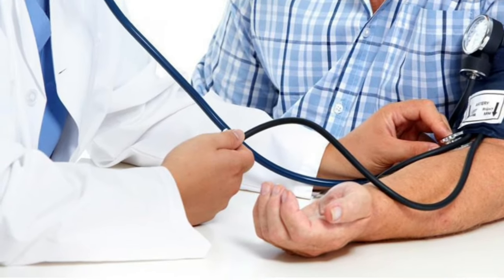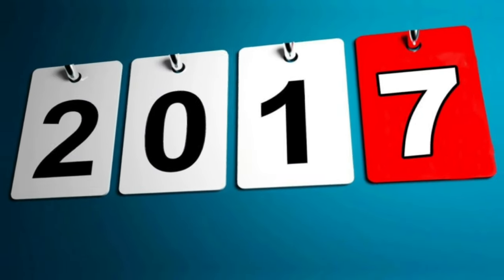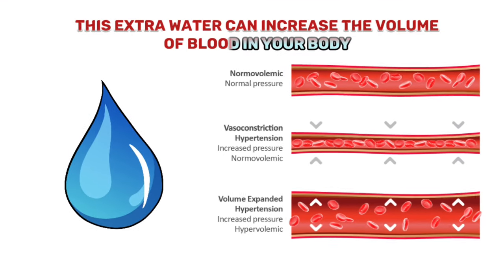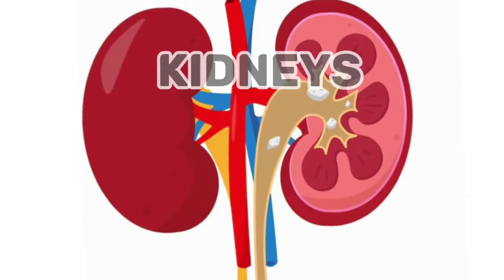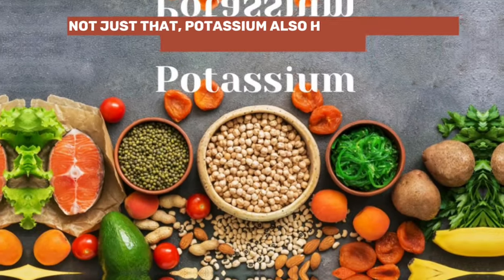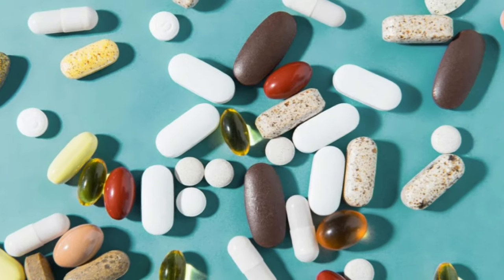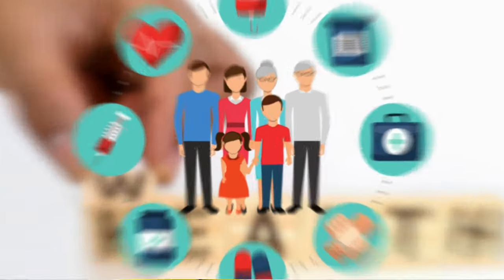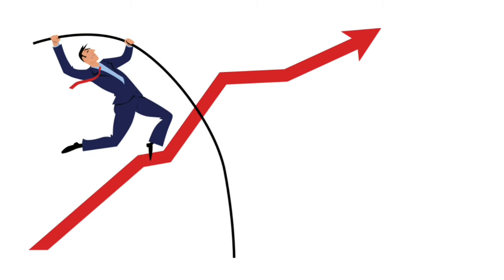The #1 Best Supplement to Lower High Blood Pressure (Shocking Results)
Are you tired of constantly worrying about your high blood pressure? In this video, I'm going to reveal the number one supplement that has been proven to effectively lower high blood pressure. Say goodbye to the constant struggle of managing your blood pressure and unlock a healthier life with this powerful natural solution. Don't miss out on this life-changing information - watch now and take control of your health today!